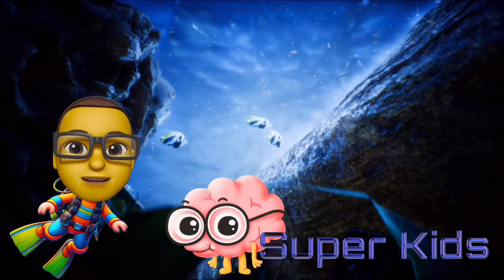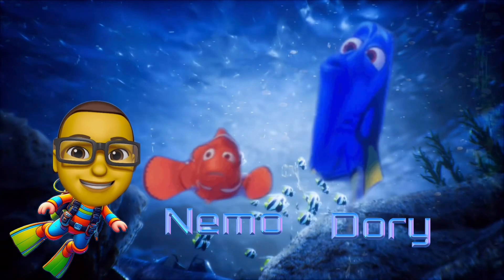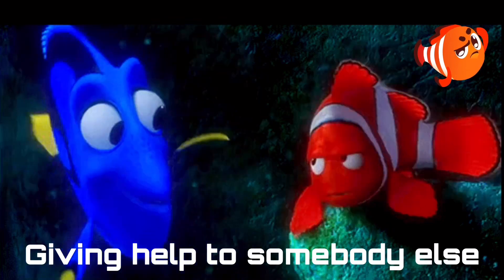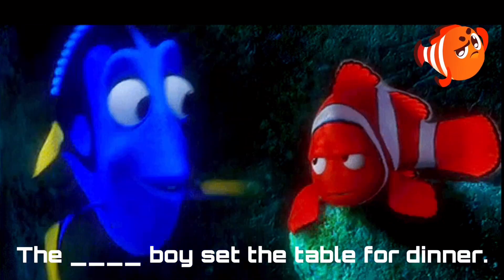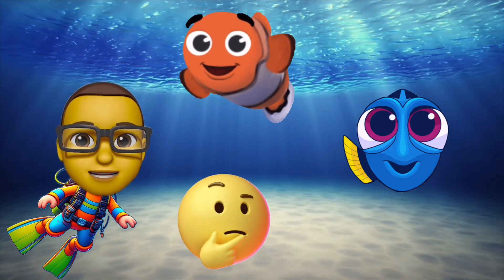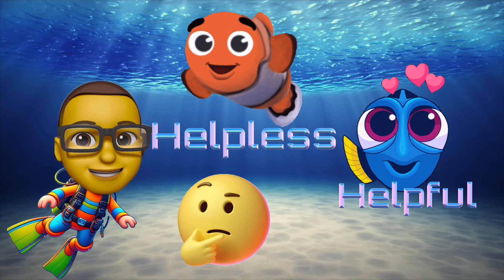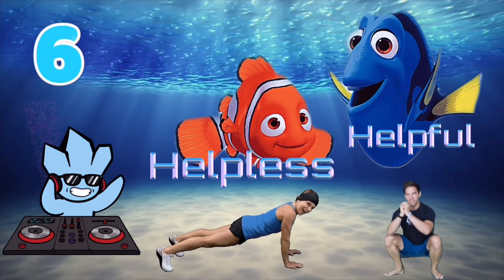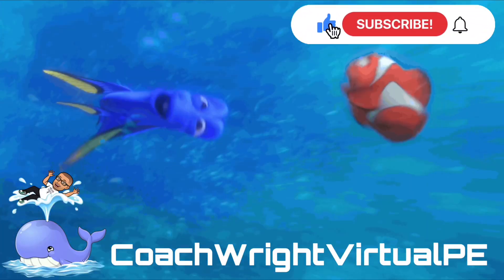Super Kids Episode 20: 1st Grade Vocabulary Challenge - Nemo vs Dory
Test your 1st grade vocabulary skills with these two movie favorites.